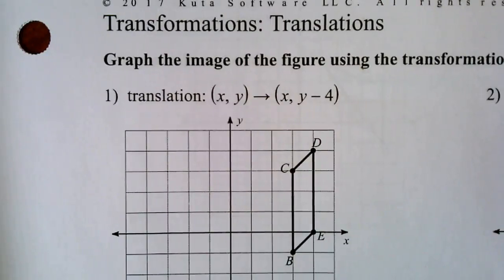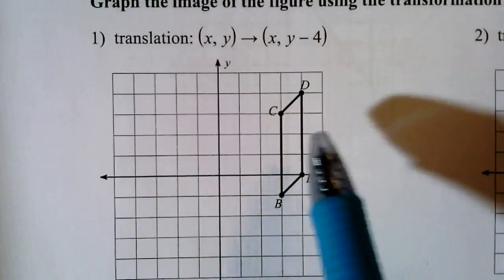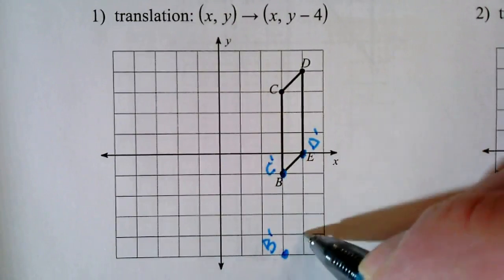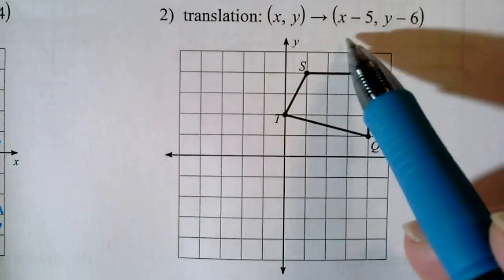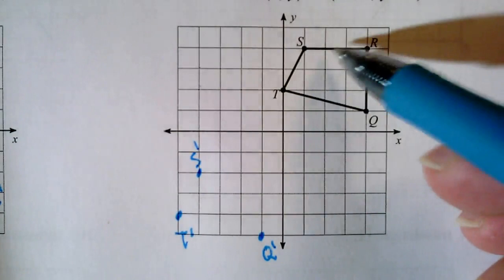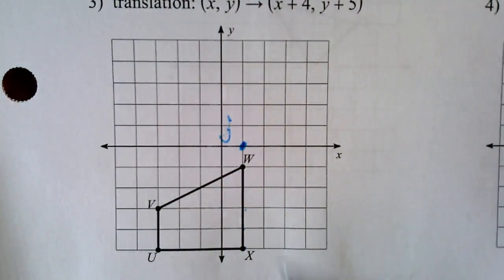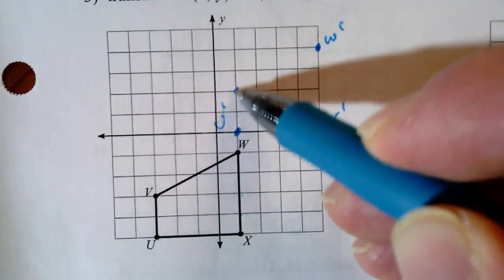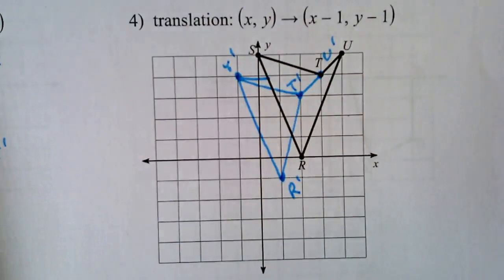Transformations Translations I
Learn how to translate figures in the coordinate plane.